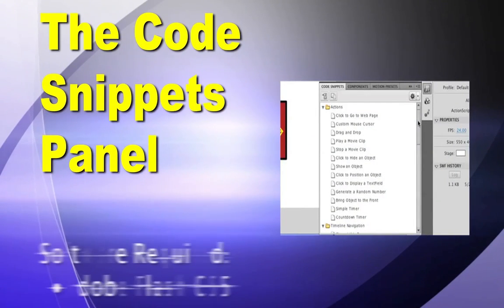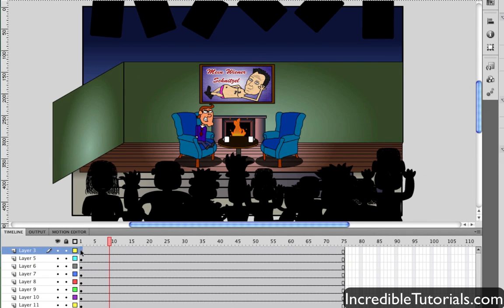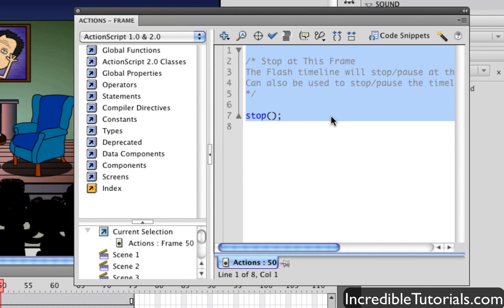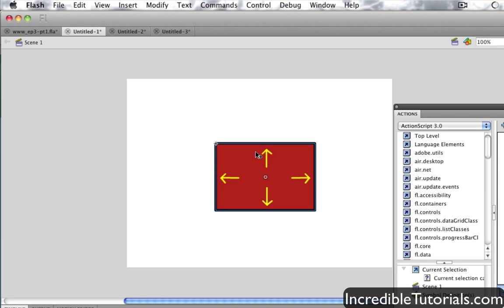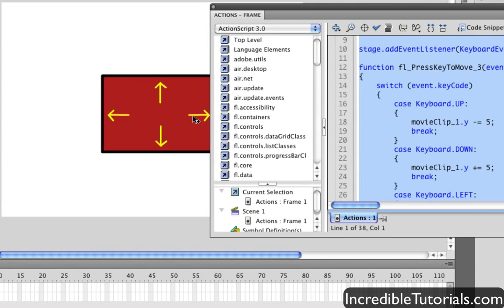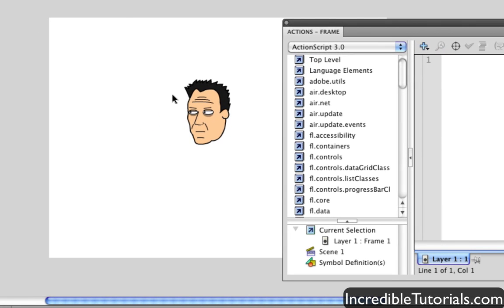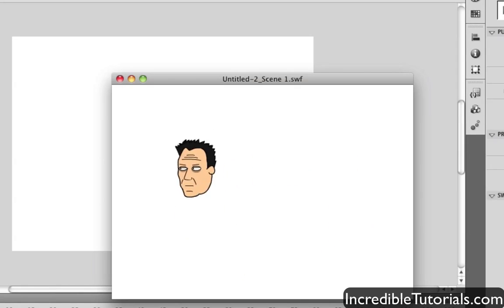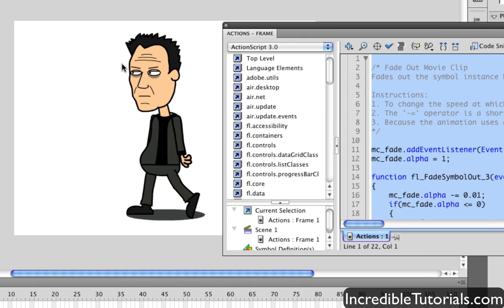Adobe Flash CS5 Tutorial: Easy Actionscript Commands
We take another look at the new features in Flash CS5.  This tutorial shows you how to use the Code Snippets panel.  Apply simple commands to your movie with ease!